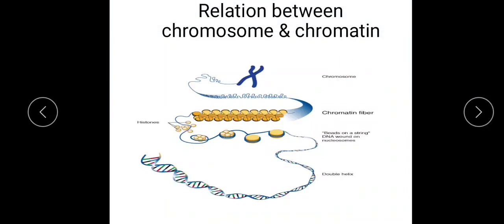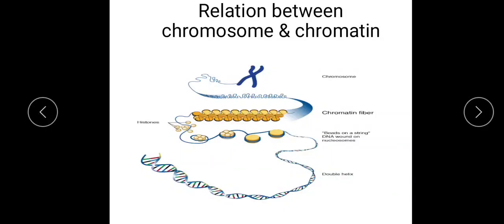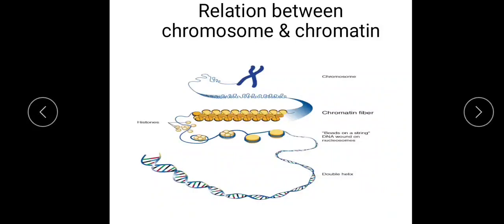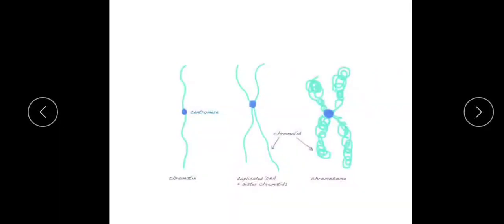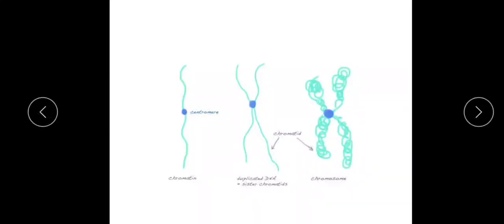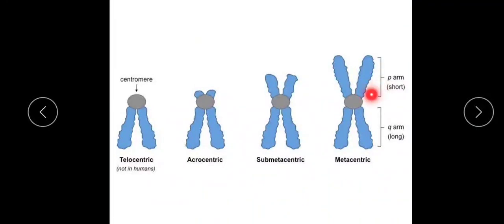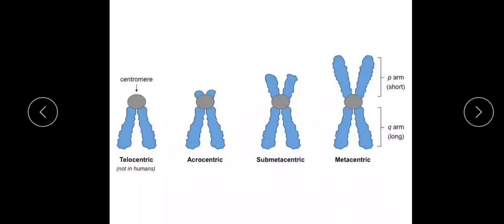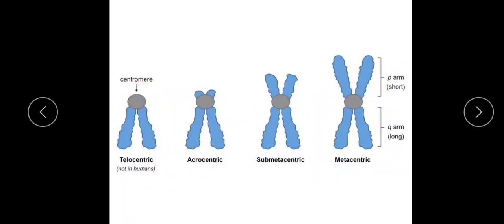Chromatin and chromosome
# A description on chromatin and chromosomes# different types of chromosome## morphology##